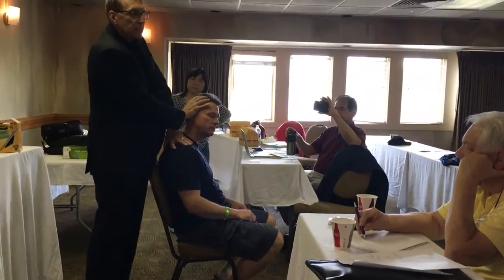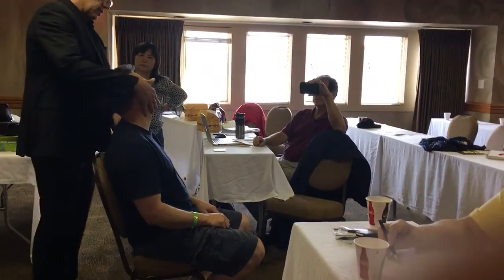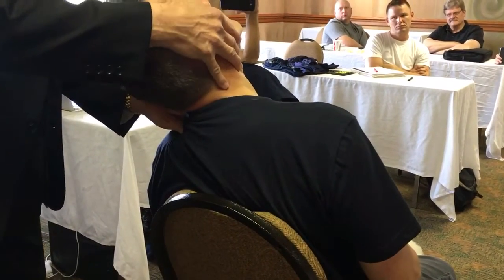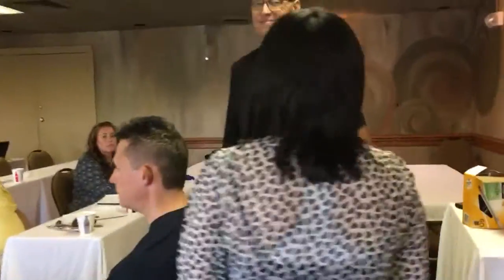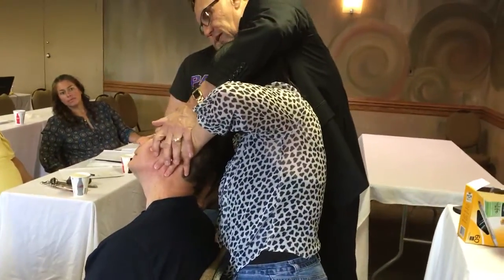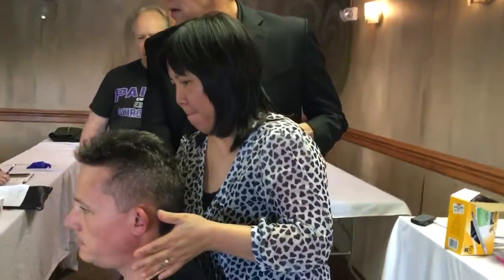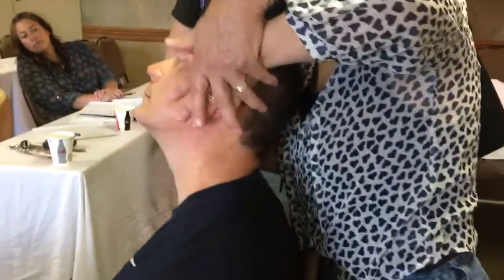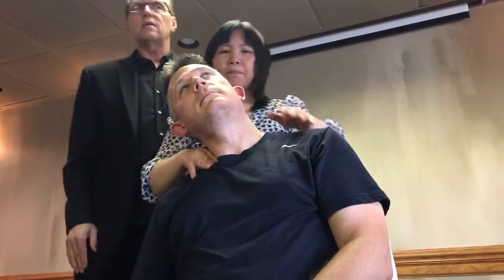Bonebrake t1 adjustment